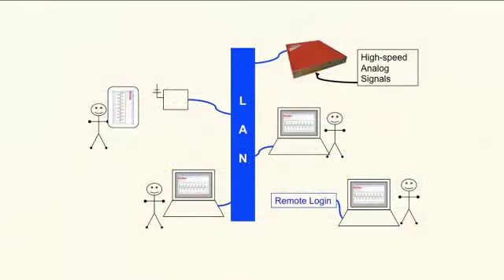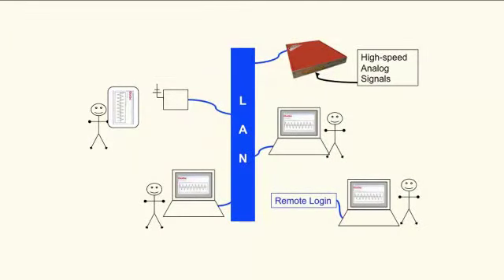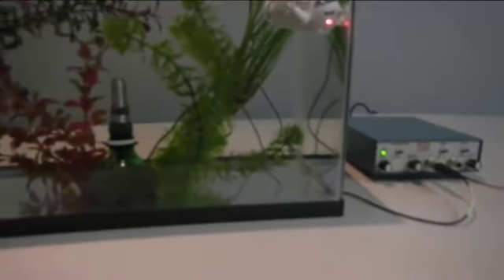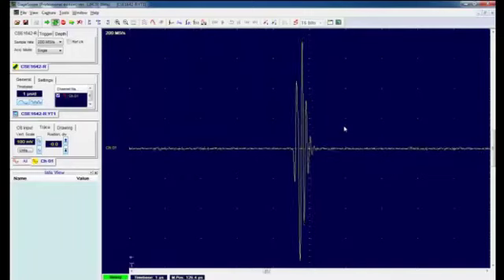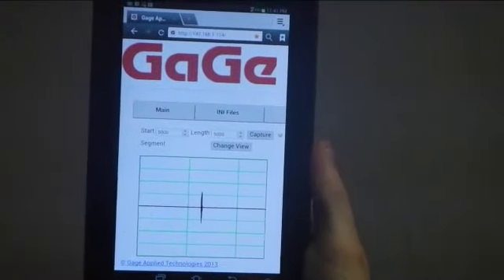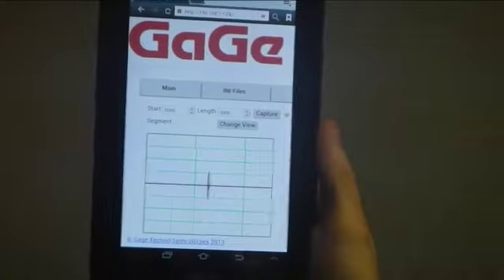GaGe FCI-X portable networkable digitizers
Gage's new FCI-X digitizer models may be connected to a Local Area Network (LAN)  and controlled from remote connected PCs (or even from a smart phone) through a standard internet browser